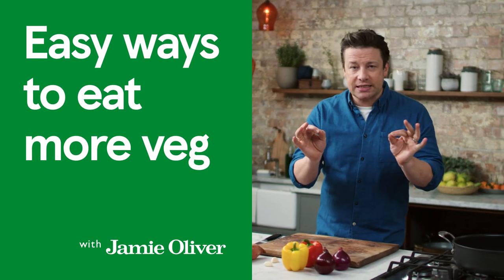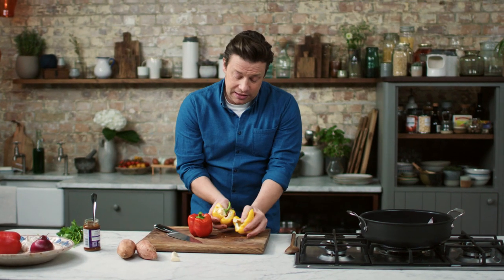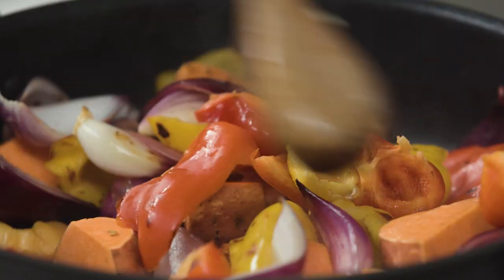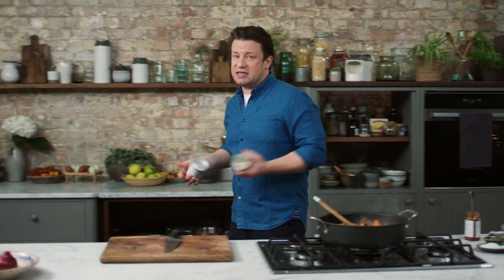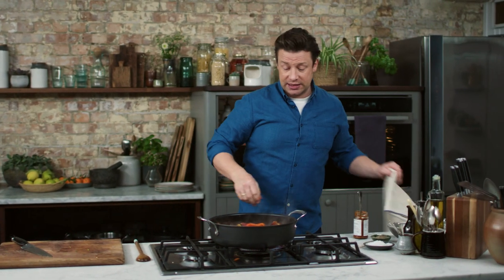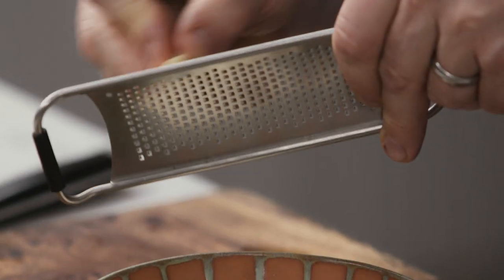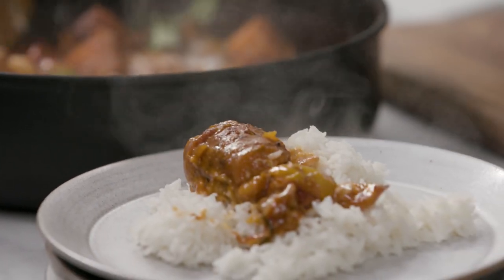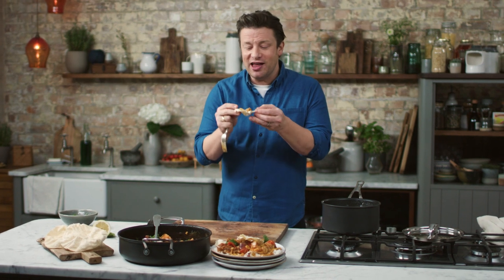Sweet potato and pepper tikka masala recipe | Tesco with Jamie Oliver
Can we tempt you with this tikka masala with a twist? @JamieOliver puts sweet potato in the spotlight with a delicious MeatFree take on a family favourite.